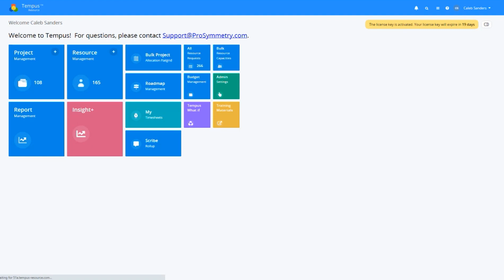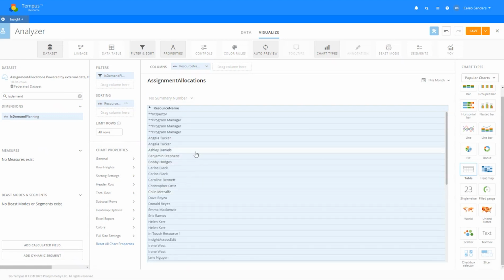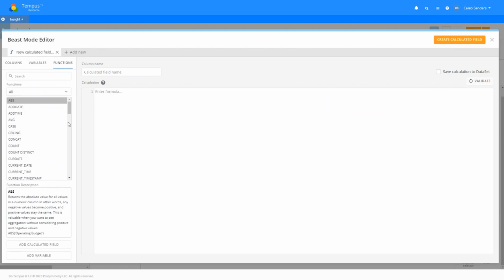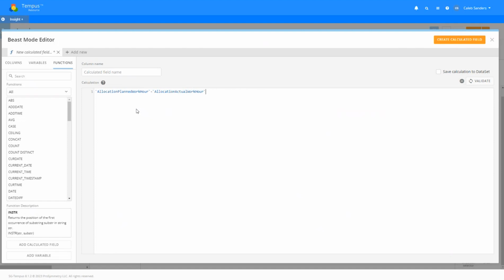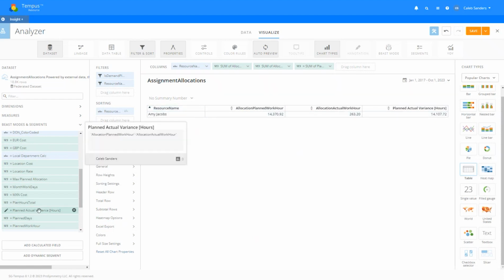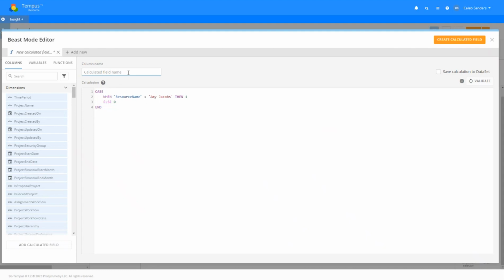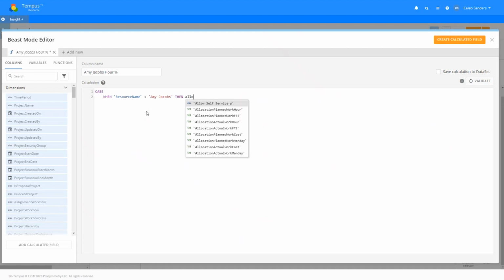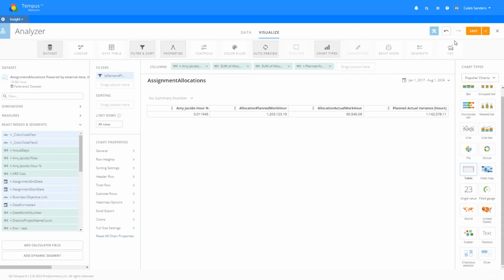Basics of Calculated Fields in Insight+ Tempus Resource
Caleb Sanders, Tempus Insight+ SME, explains the basics of creating calculated fields in Insight+. Insight+ is Tempus's advanced reporting, dashboarding and analysis tool.